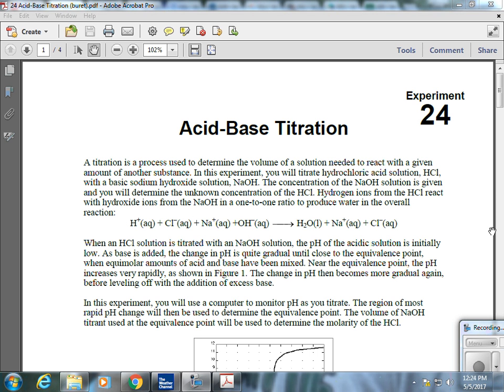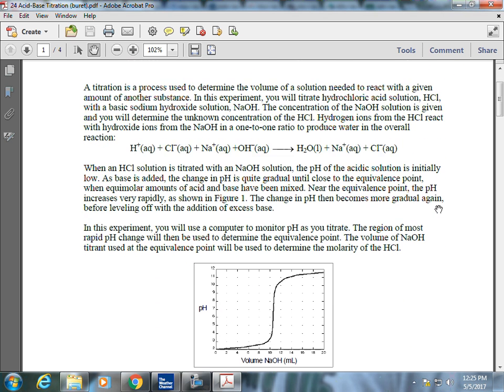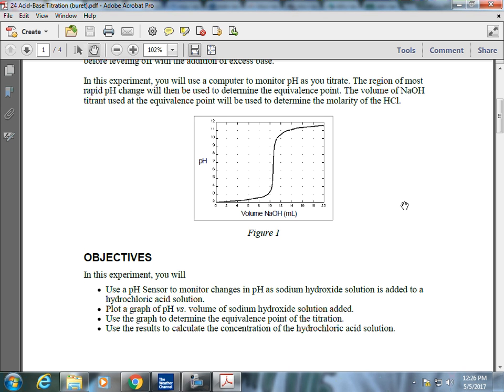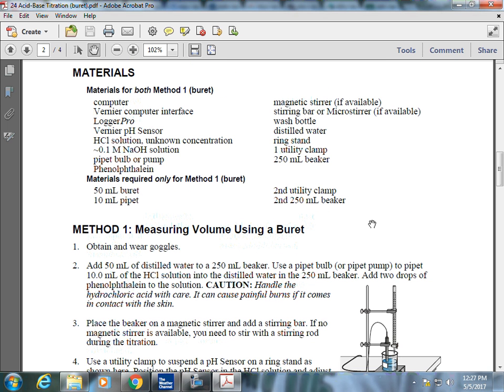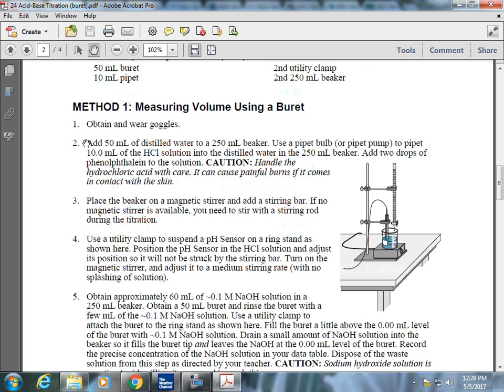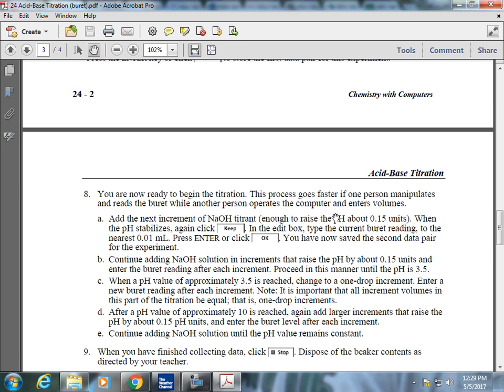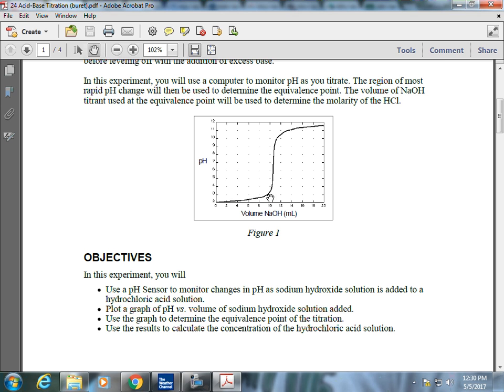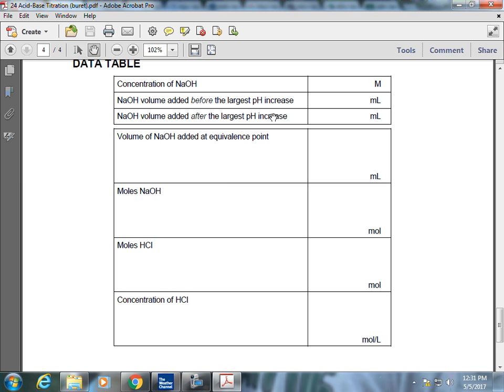Pre Lab Video Computer Lab #24 Acid Base Titration